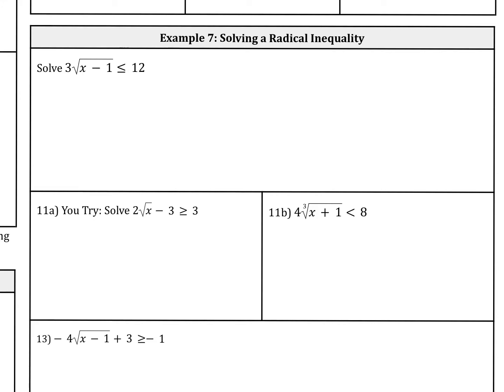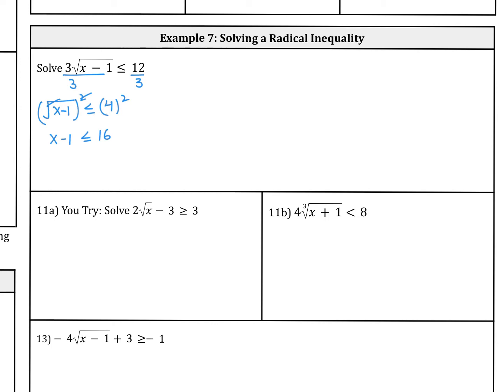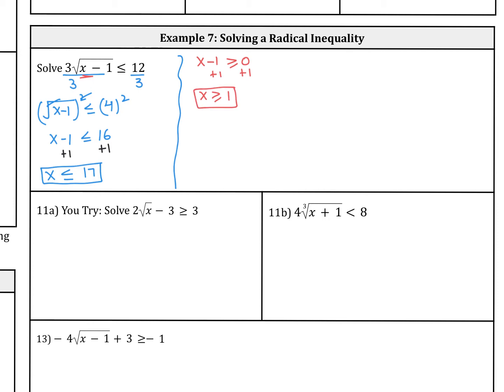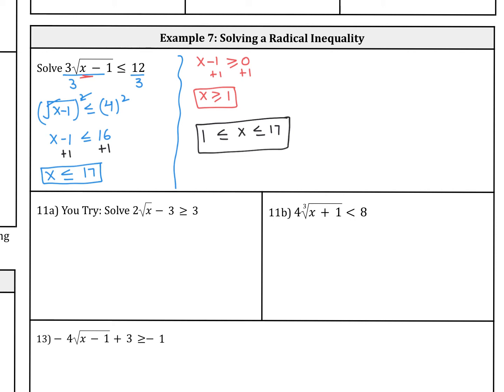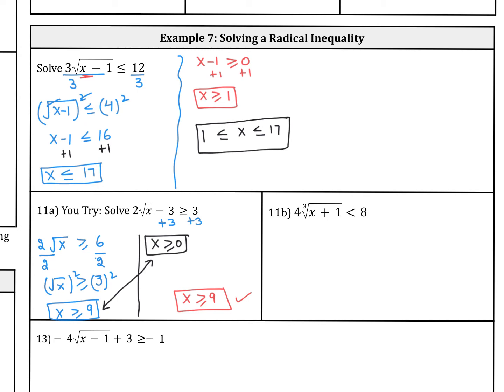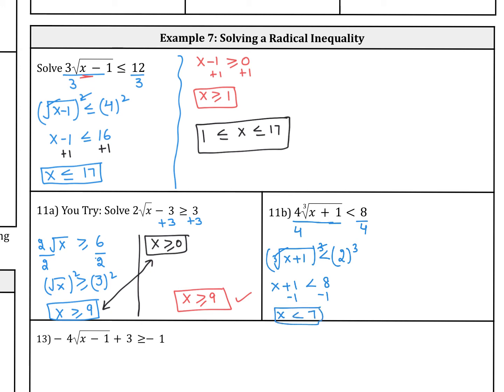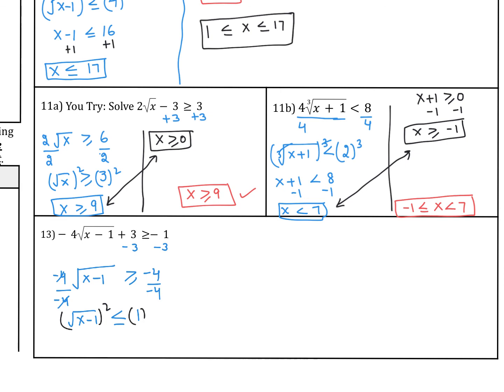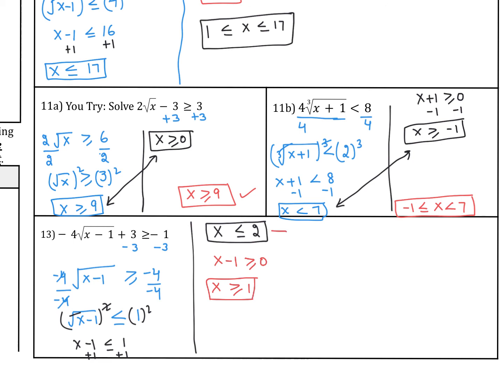5.4 (Day 2) Solving Radical Equations and Inequalities Ex-7.mp4